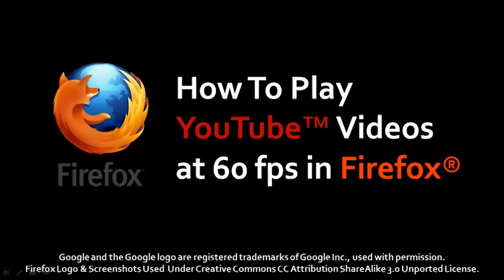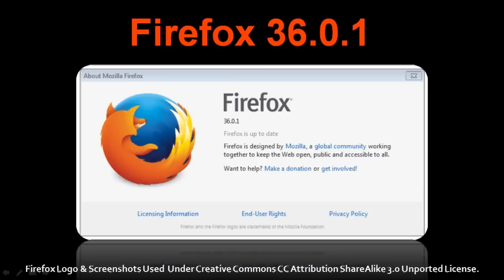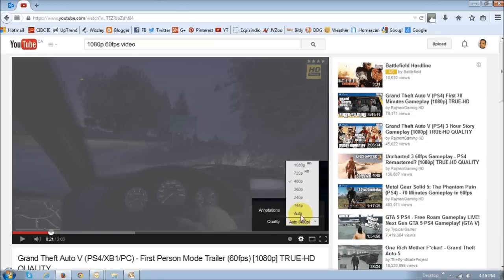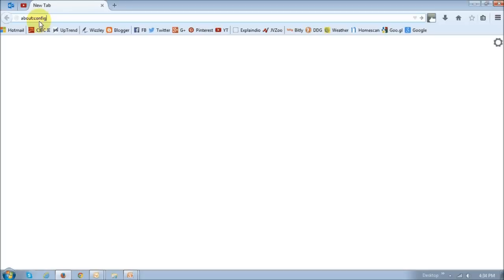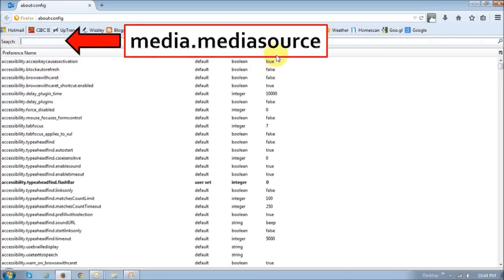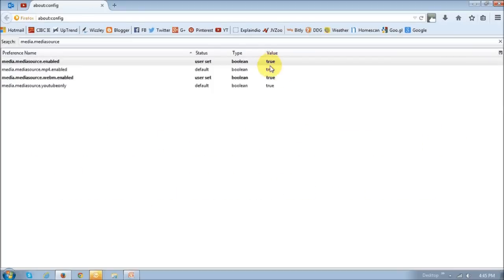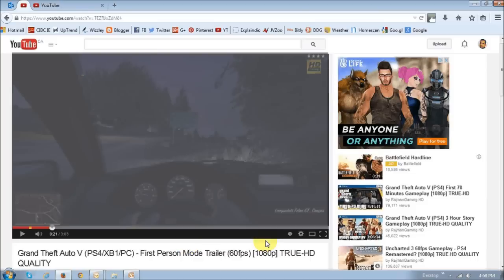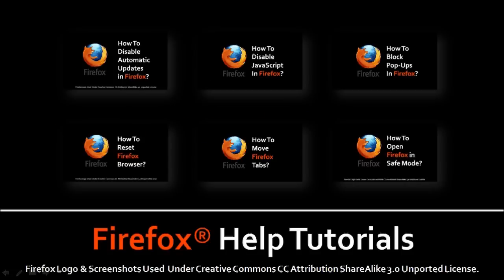How to Play YouTube Videos at 60 fps in Firefox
In this video tutorial, you will learn how to play YouTube Videos at 60 fps in Firefox. At the time of recording this video, it’s not possible to play true HD videos in the Firefox 36 browser at 60 fps without making some adjustments to Firefox preferences.

In fact, I know many users who have switched to Google Chrome because they can’t play their 60 fps videos in Firefox. Mozilla is working on getting this fixed, but it may not me here until Firefox 37 or later. However, by making some adjustments to Firefox preferences, you can fix this issue with playing 60 fps videos.